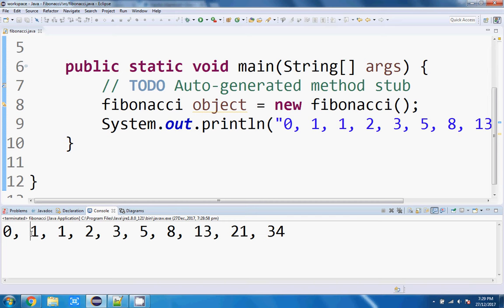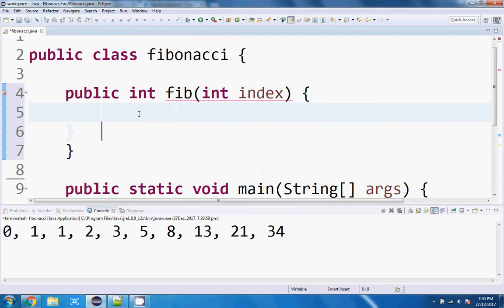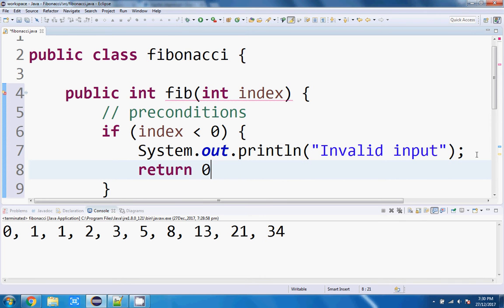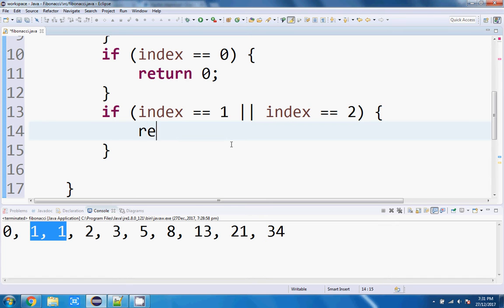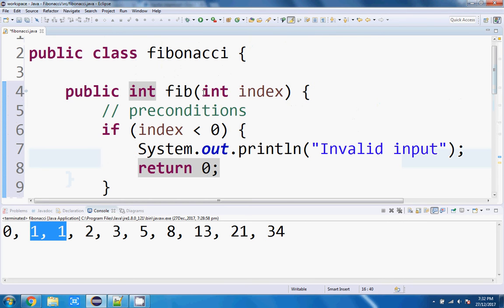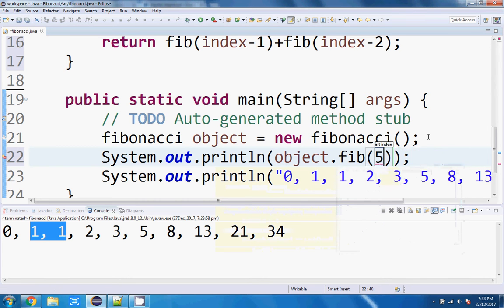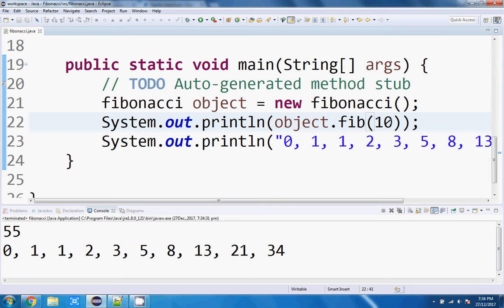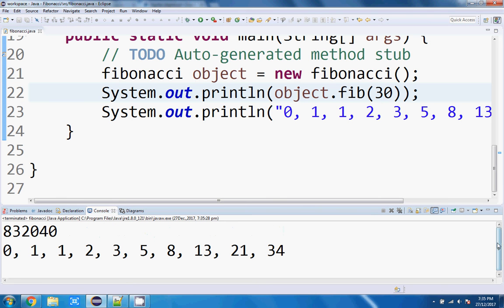Fibonacci Numbers in Java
Java Implementation of Fibonacci numbers.